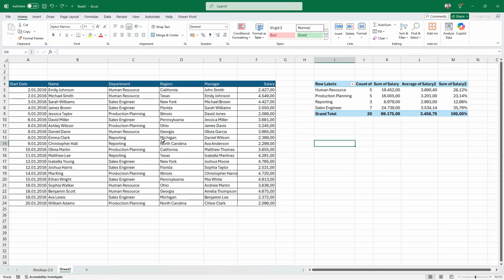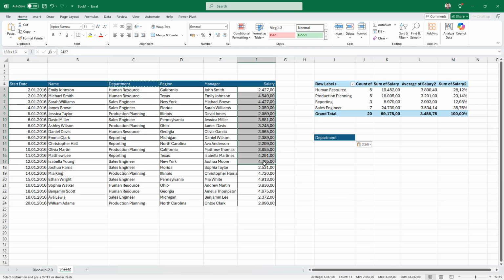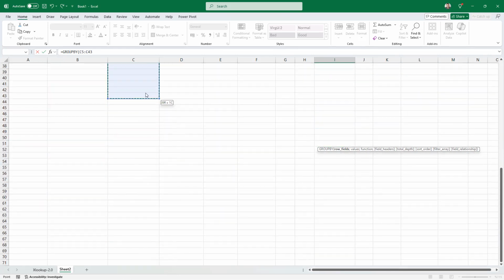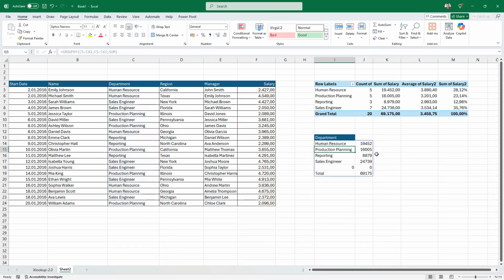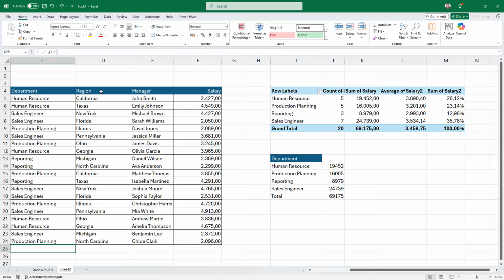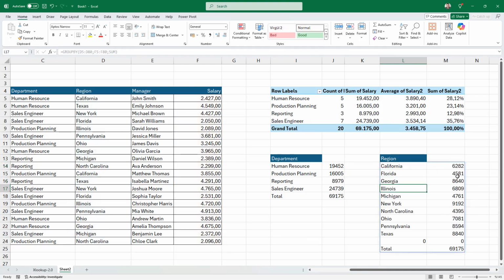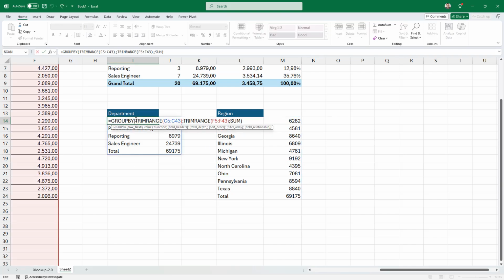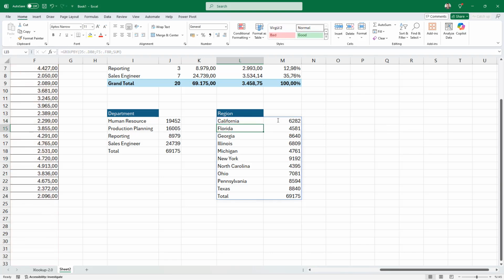Excel New Formulas: GROUPBY and TRIMRANGE-046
Excel New Formulas: GROUPBY and TRIMRANGE

Learn new formulas in Excel. How to use Groupby and Trimrange Formulas together.